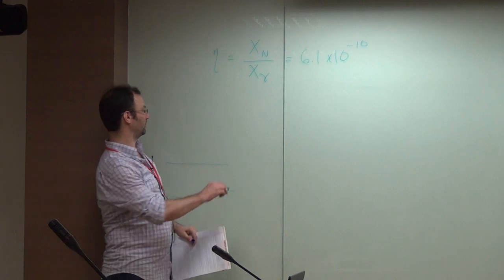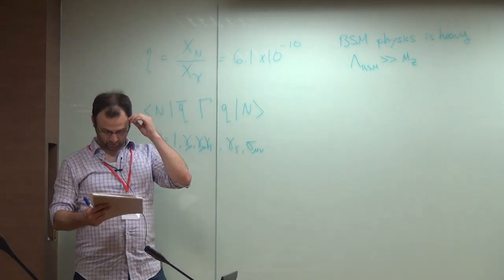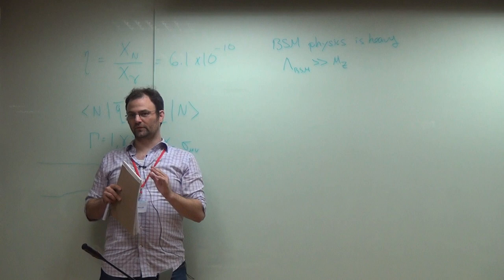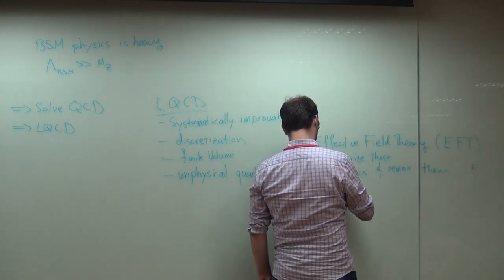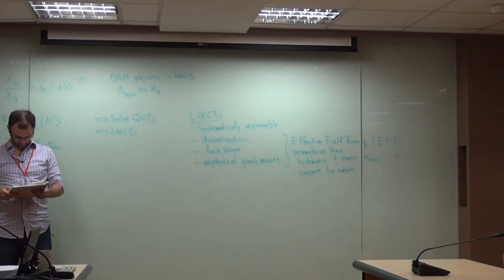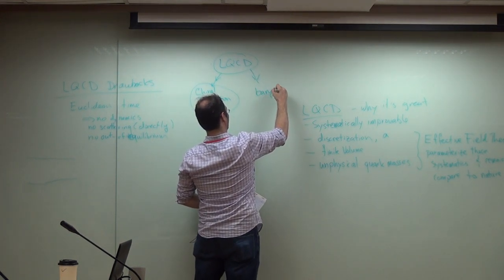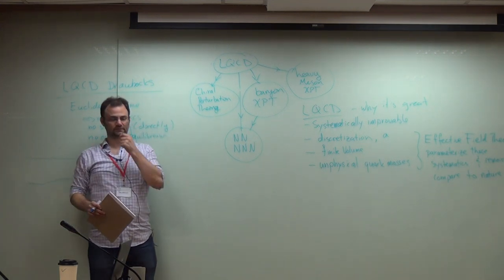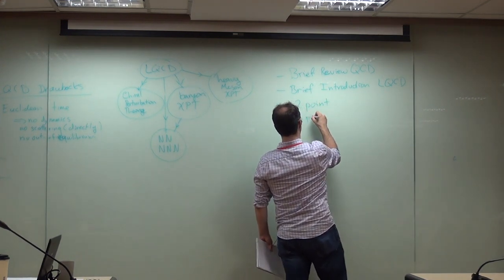Andre' Walker-Loud, Introduction to lattice QCD... (I) Part I